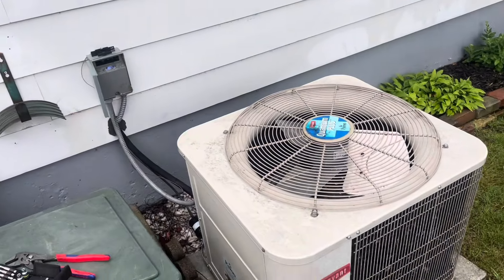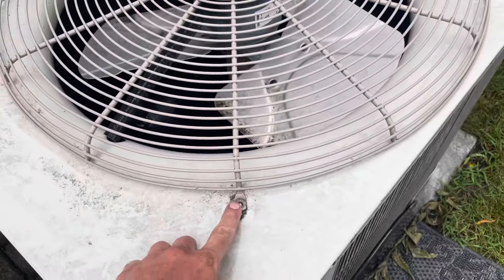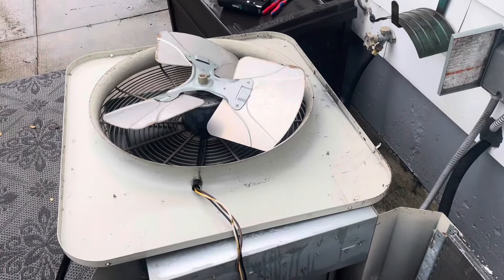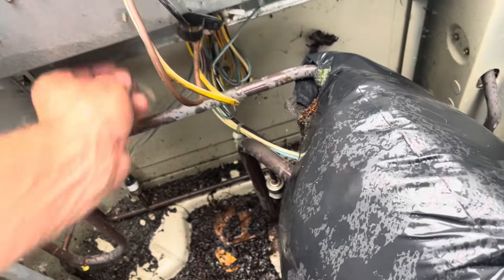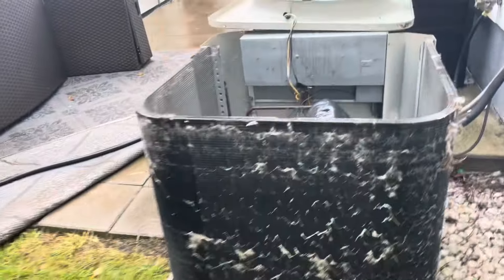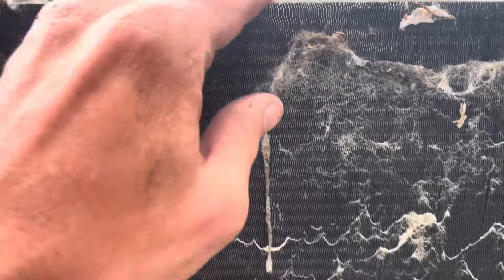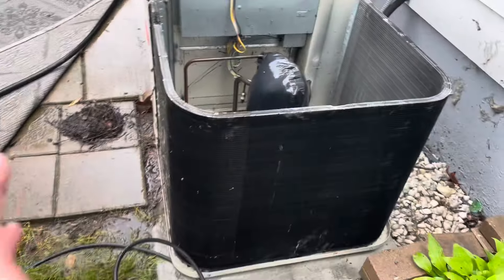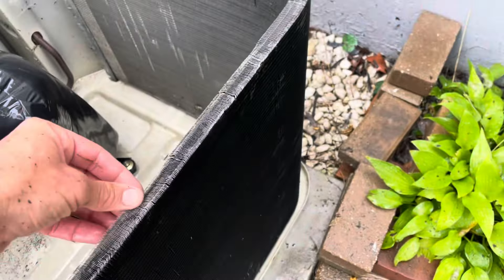How to clean condenser coils on a home HVAC